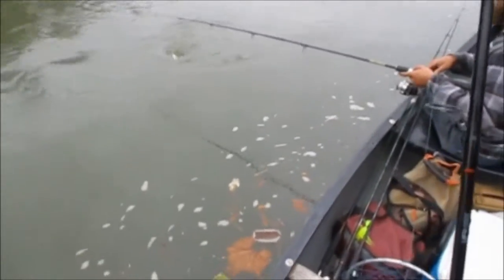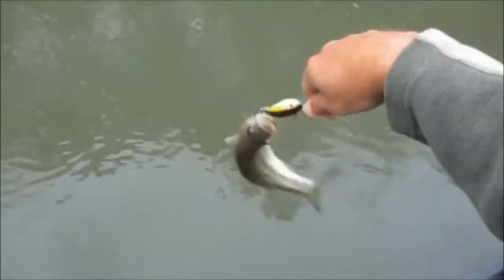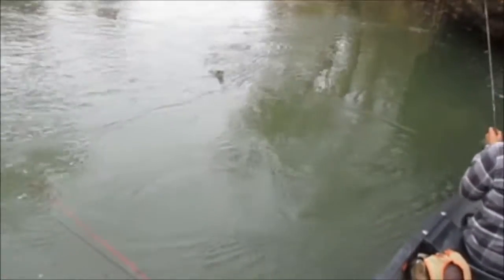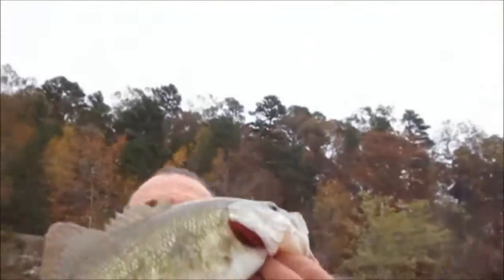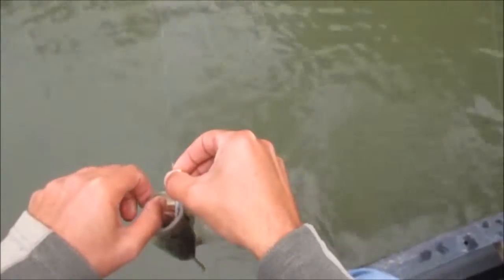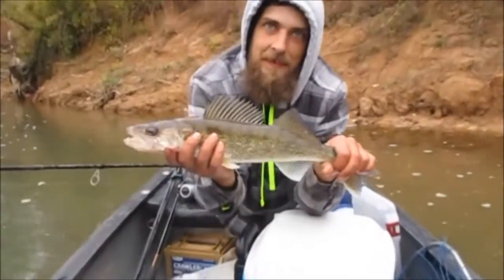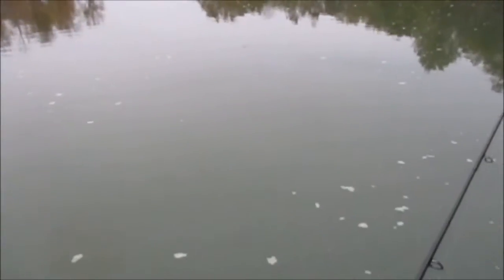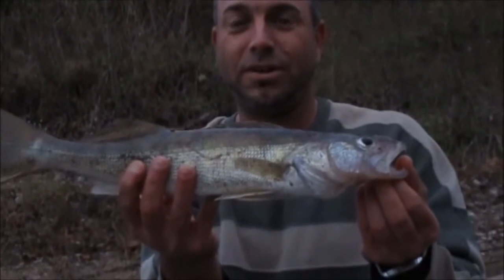Ep.380- Will Lands His PB Walleye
Me and Will do a long float and catch a wide variety of species, including landing his biggest walleye.